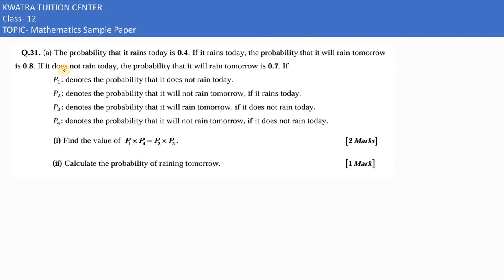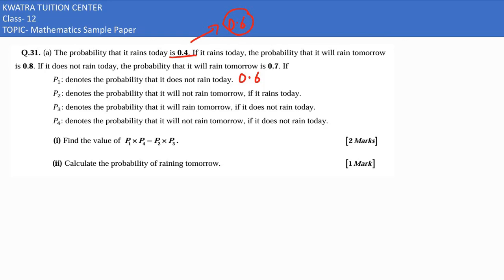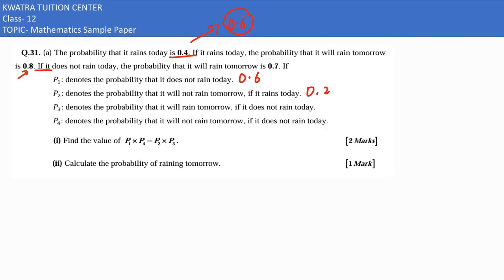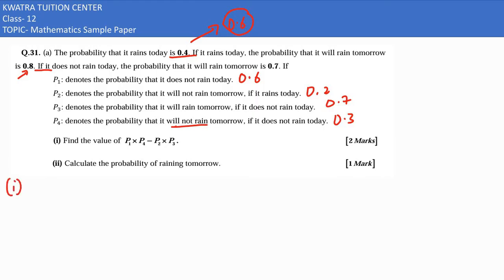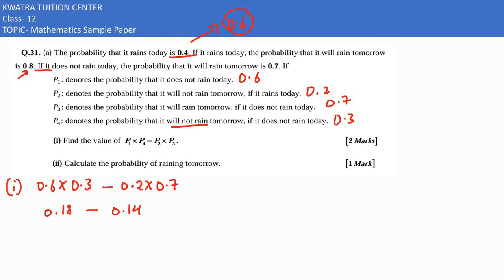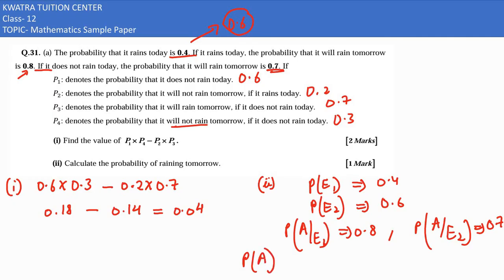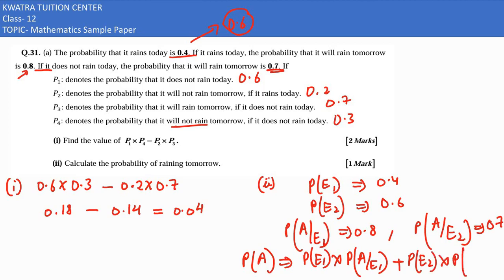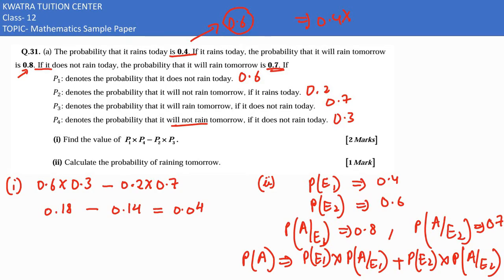Q.31. (a) The probability that it rains today is 0.4. If it rains today, the probability that it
Q.31. (a) The probability that it rains today is 0.4. If it rains today, the probability that it will rain tomorrow
is 0.8. If it does not rain today, the probability that it will rain tomorrow is 0.7.